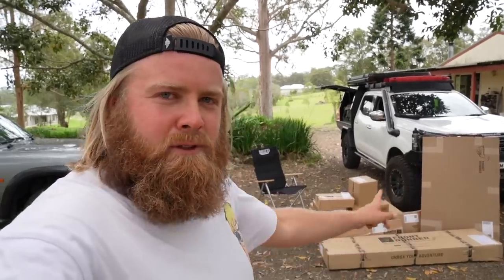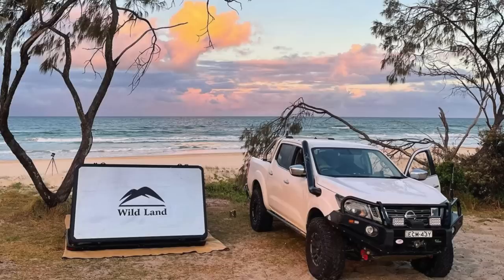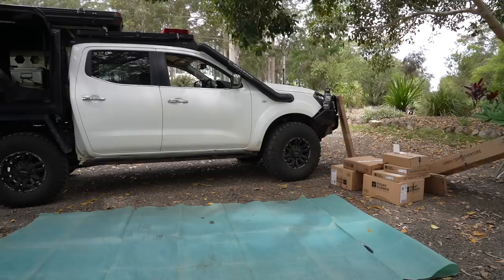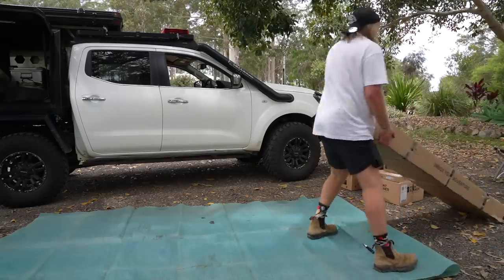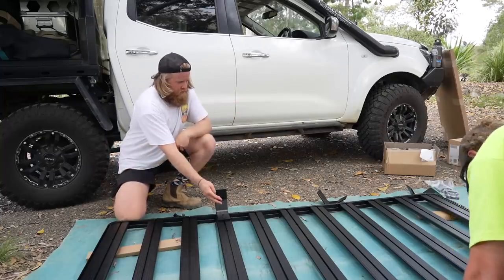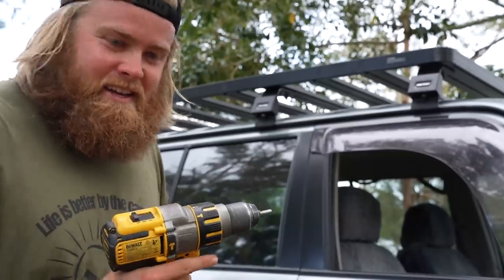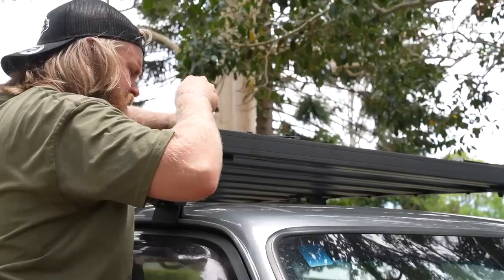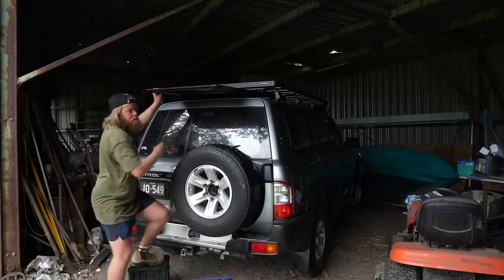DON'T get CAUGHT OUT! Nissan GU Patrol Build #1 Know your roof rack load limits! | Roof Rack Install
Episode one of the TB48 Nissan Patrol GU build. In this episode we install a Front Runner Roof Rack on the Patrol.